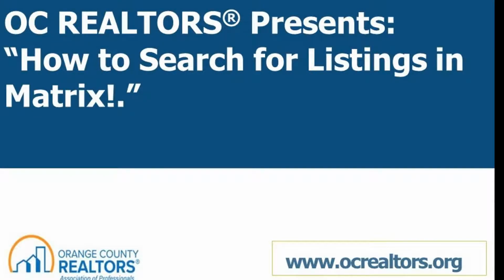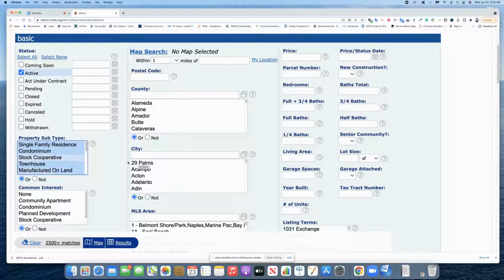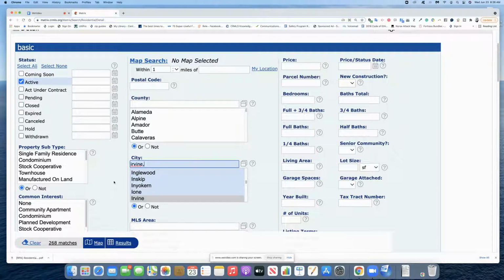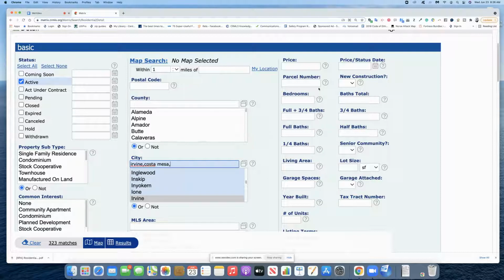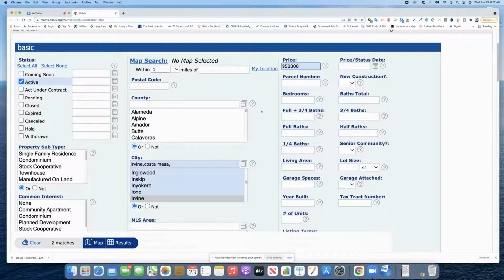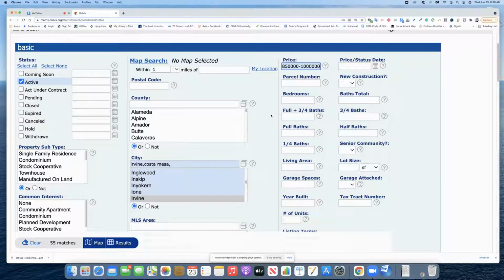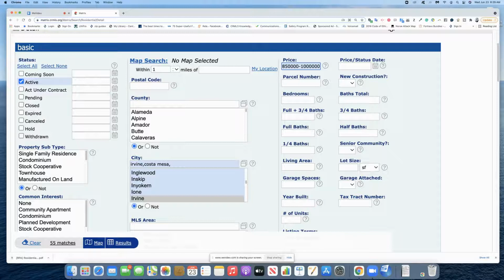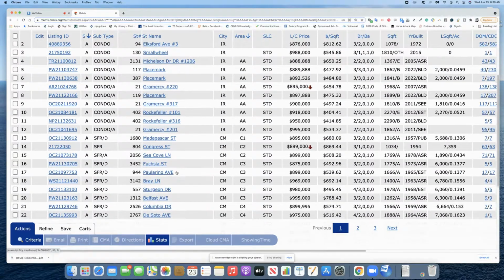OC REALTORS PRESENTS: HOW TO SEARCH FOR LISTINGS IN MATRIX MLS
Training for Real Estate Agents to use your tools to make your real estate business easier.Today's quick video will go over how an agent can make a search in the Matrix MLS system to be able to find property data quickly and easily.